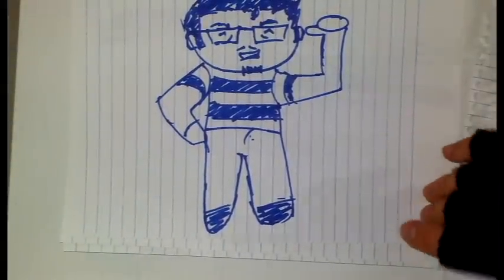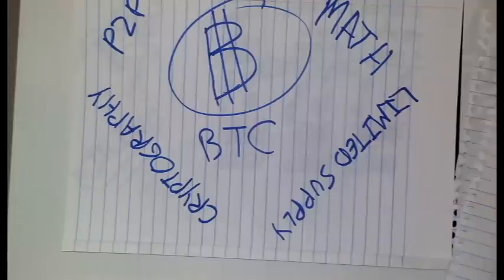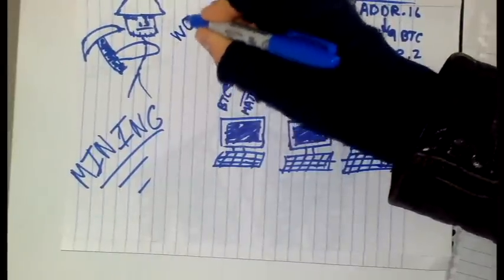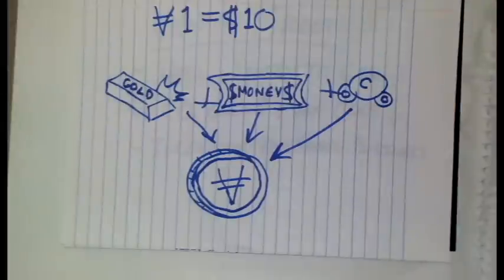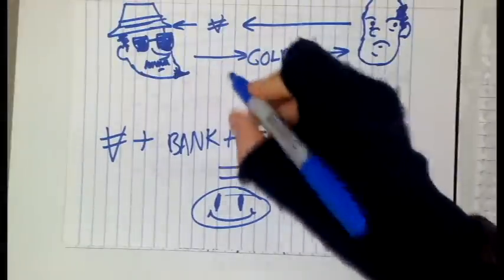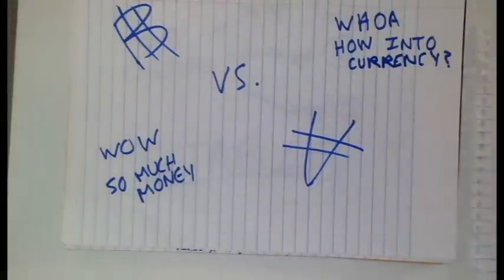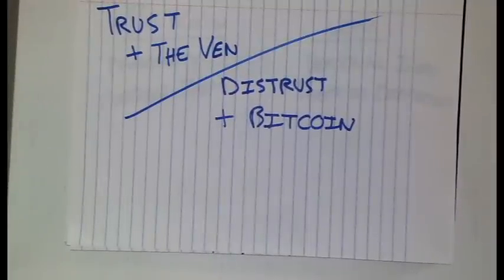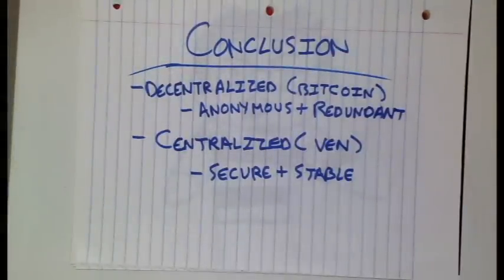A Tale of Two Currencies: Bitcoin vs. Ven by Jacob Smith